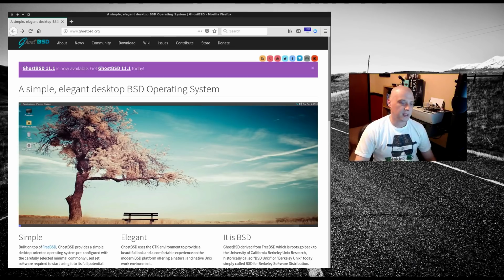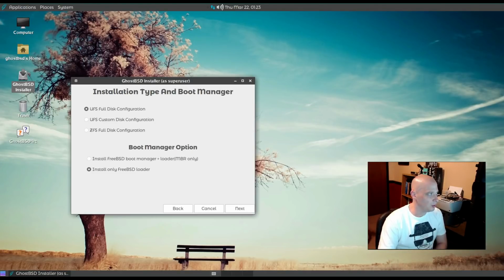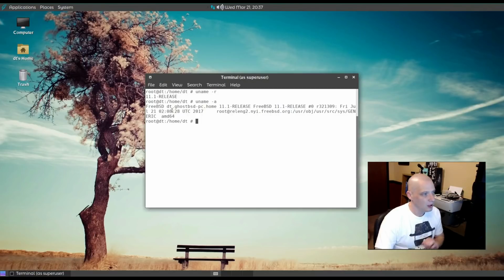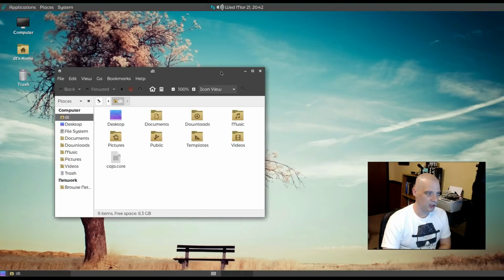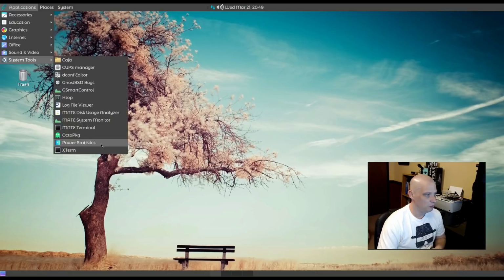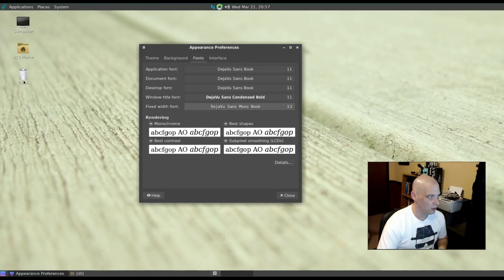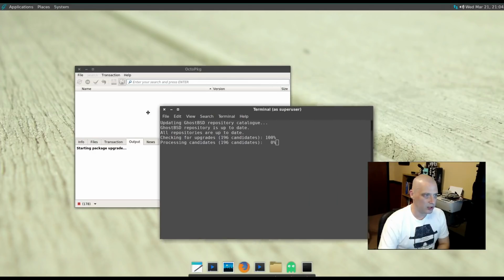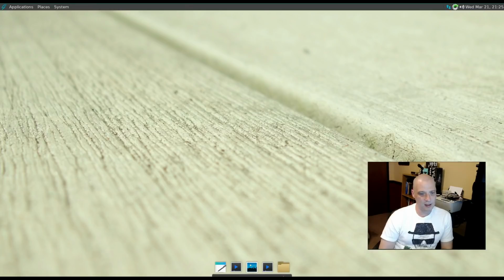GhostBSD First Impression Install and Review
In this first impression install and review, I take a look at GhostBSD.  I've only reviewed one other BSD distro (TrueOS) on this channel and I hated it.  I've had a lot of viewers tell me that I needed to look at GhostBSD, so that's what I did.